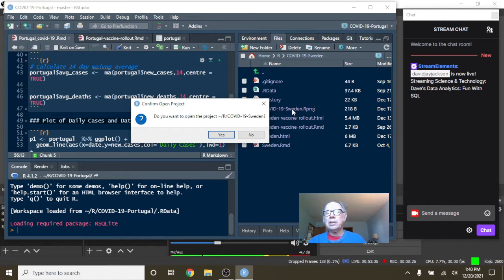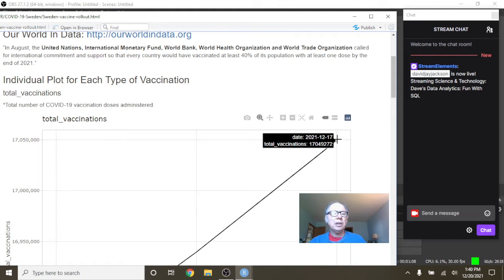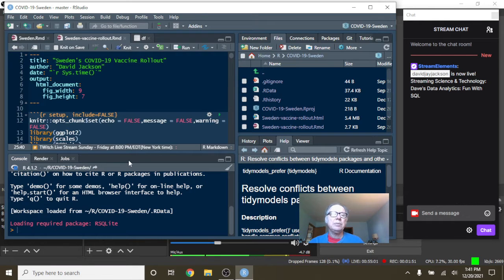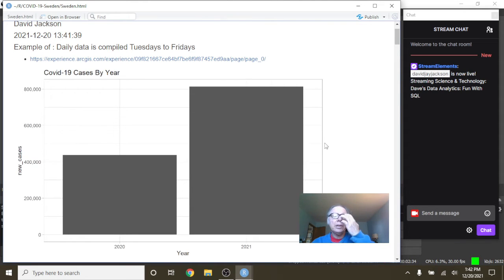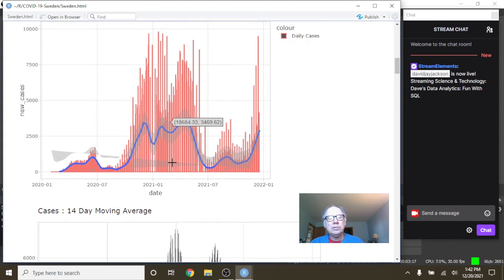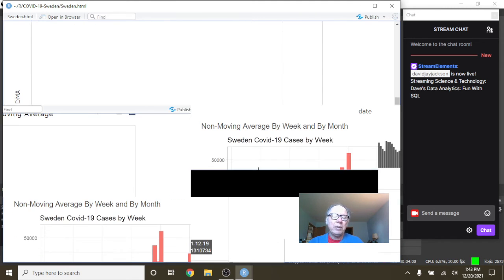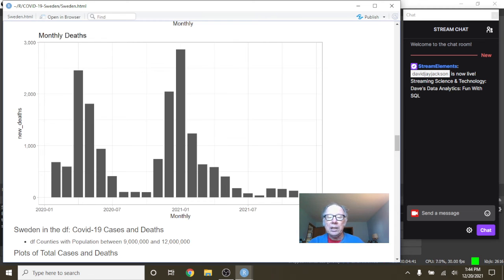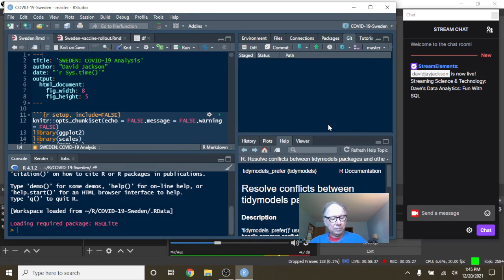Sweden Covid-19 (+ Vaccine) Report (2021-12-20)